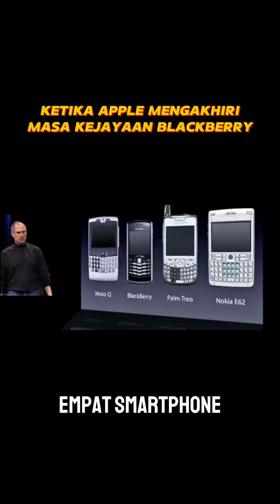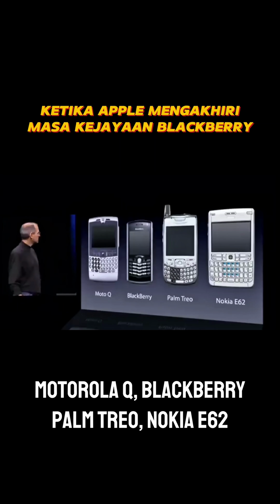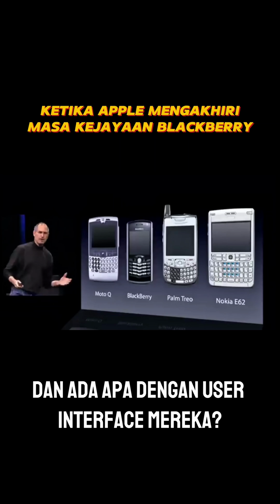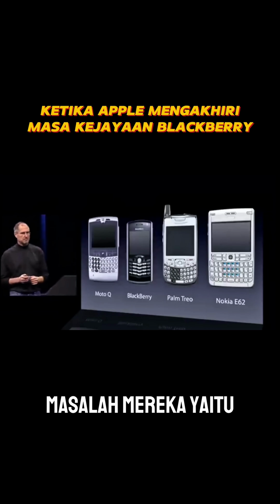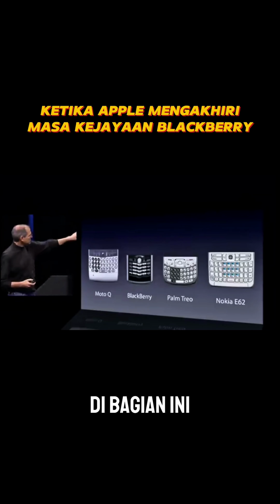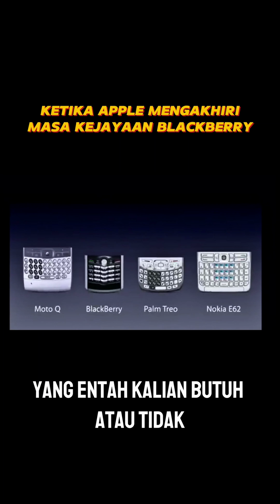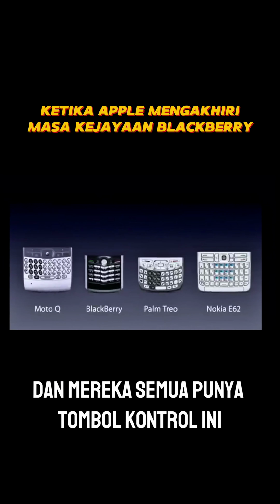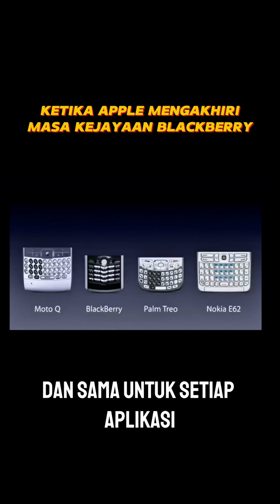Ketika Apple Mengakhiri Kejayaan Blackberry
SEKILAS INTRA

Perubahan proses, cara berpikir, pola kerja, maupun kebiasaan baru, seringkali menuntut kita untuk keluar dari zona nyaman.

Keberanian untuk mengevaluasi cara pandang lama seringkali membuka jalan bagi lompatan yang lebih besar.